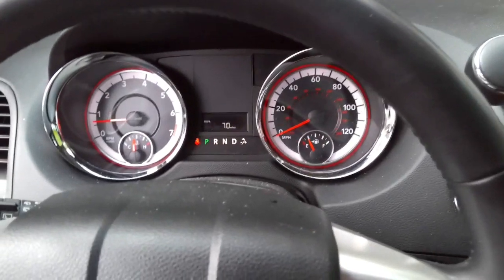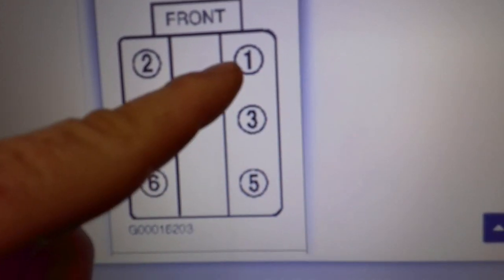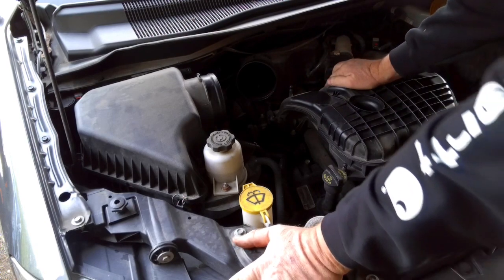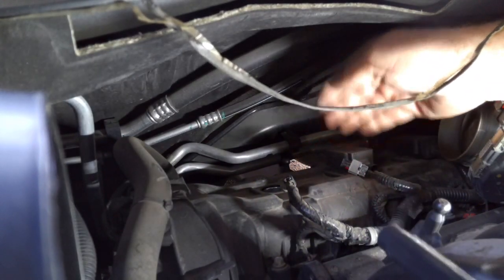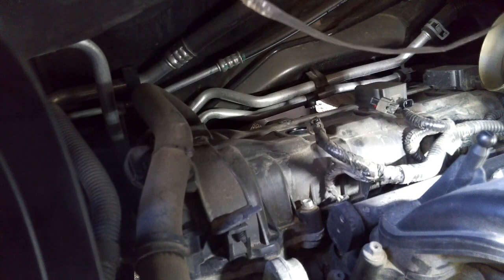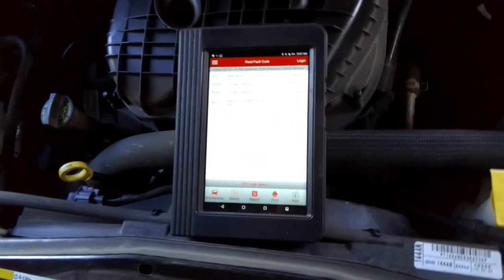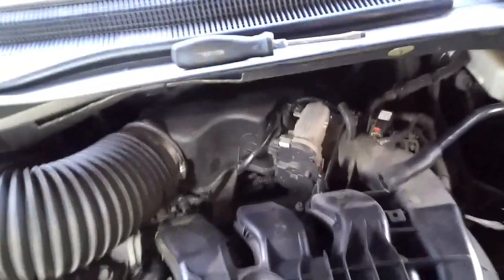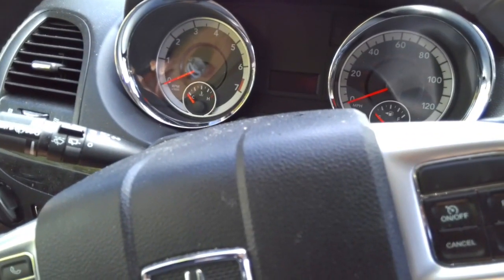2016 Dodge Grand Caravan P0301 Fix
Nothing too technical in this video I use some old school methods to track down a misfire without the use of scopes or anything too fancy.